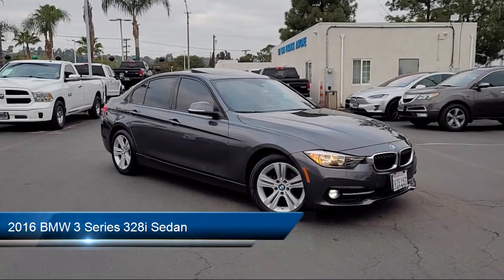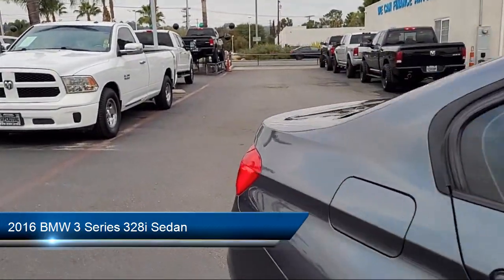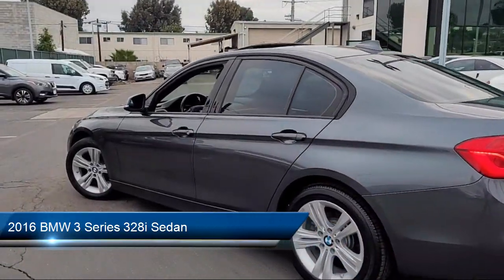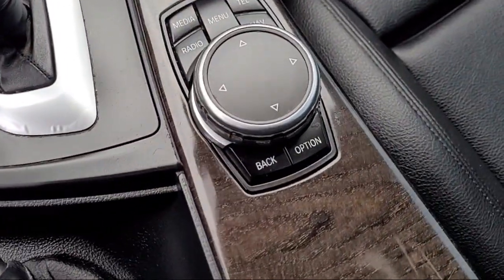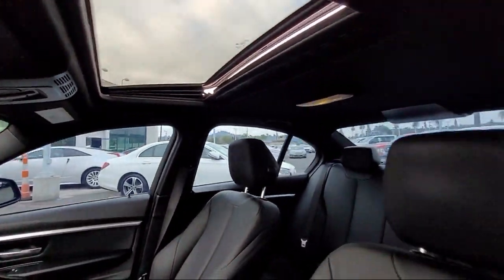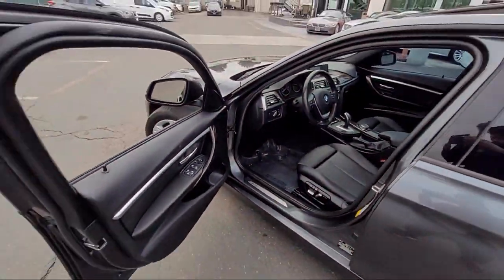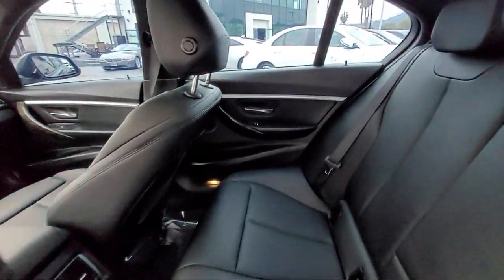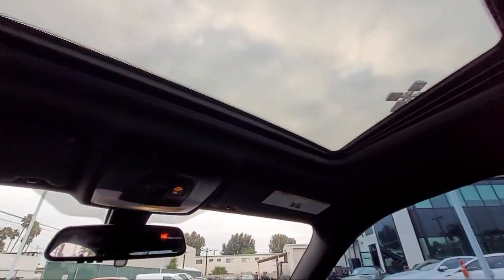2016 BMW 3 Series 328i Sedan San Diego Carlsbad National City Chula Vista Alpine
2016 BMW 3 Series 328i Sedan Stock Number: 211764 Vin:WBA8E9G5XGNT87791.

327 El Cajon Blvd.